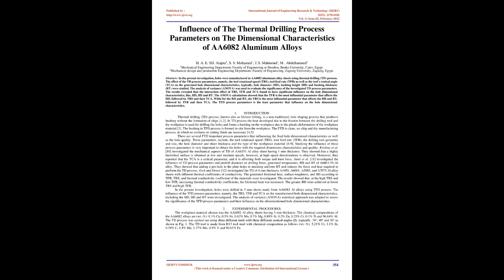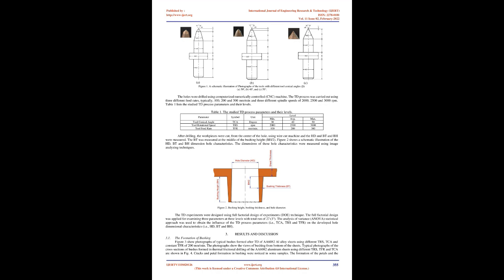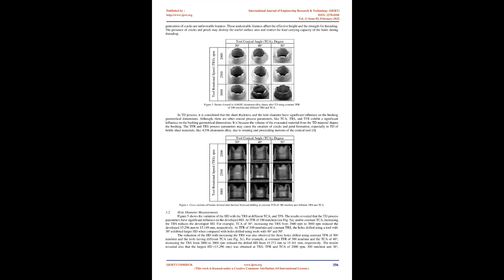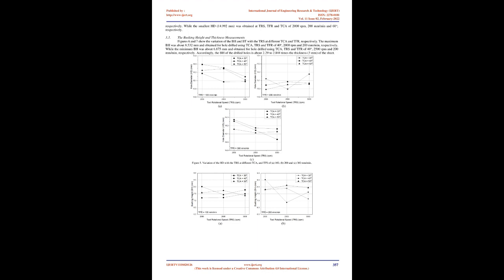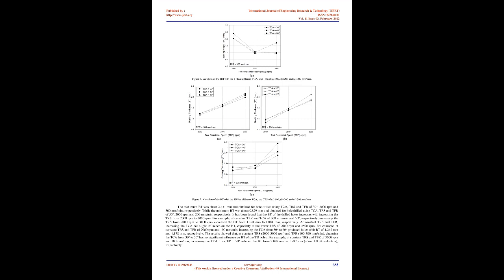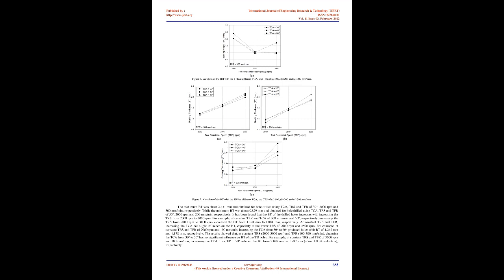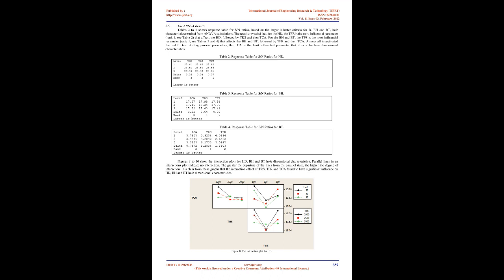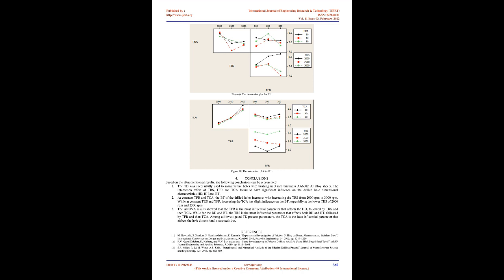Influence of The Thermal Drilling Process Parameters on The Dimensional Characteristics of AA6082...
👇Download Article👇

IJERTV11IS020126
Influence of The Thermal Drilling Process Parameters on The Dimensional Characteristics of AA6082 Aluminum Alloys

H. A. E. Sh. Alajmi , S. S. Mohamed , T. S. Mahmoud , M. Abdelhameed

In the present investigation, holes were manufactured in AA6082 aluminum alloy sheets using thermal drilling (TD) process. The effect of the TD process parameters, namely, the tool rotational speed (TRS), tool feed rate (TFR) as well as the tools conical angle (TCA) on the generated hole dimensional characteristics, typically, hole diameter (HD), bushing height (BH) and bushing thickness (BT) were studied. The analysis of variance (ANOVA) was used to evaluate the significance of the investigated TD process parameters. The results revealed that the interaction effect of TRS, TFR and TCA found to have significant influence on the hole dimensional characteristics, like, HD, BH and BT. The ANOVA calculations showed that the TFR is the most influential parameter that affects the HD, followed by TRS and then TCA. While for the BH and BT, the TRS is the most influential parameter that affects the BH and BT, followed by TFR and then TCA. The TFD process parameters is the least parameter that influence on the hole dimensional characteristics.